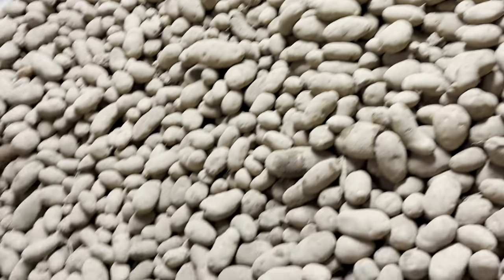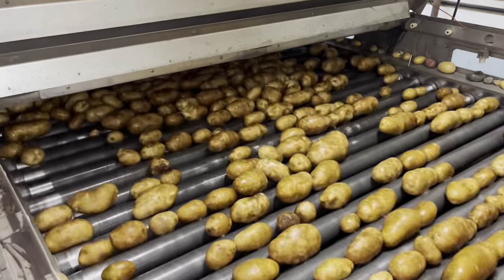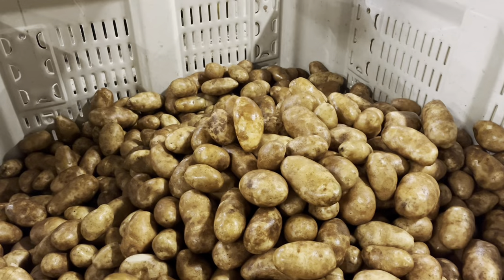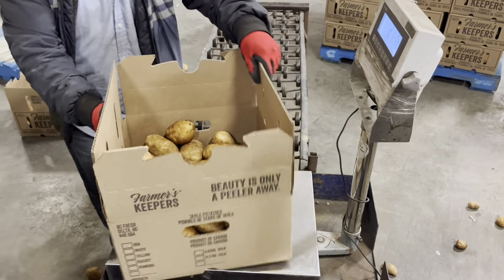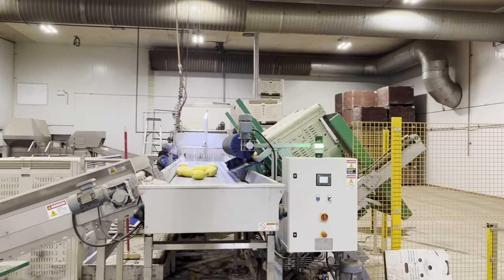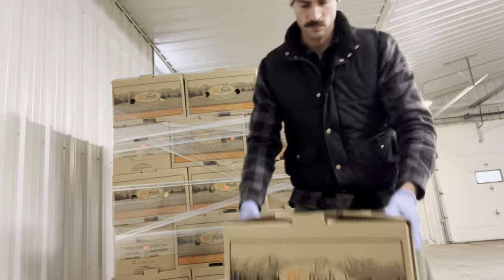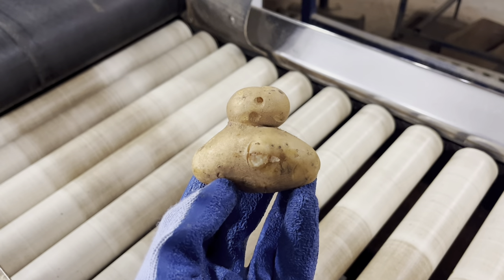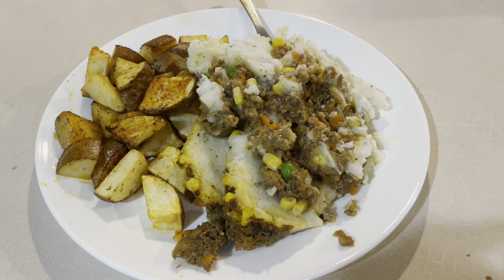Day in the life of a Potato Farmer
Everyone asks if farming is slow in the winters... I wish! This is what a typical day looks like on our 103 year old Potato Farm.

Let me know if you want to see more Vlog style potato videos, I really enjoyed making this one!